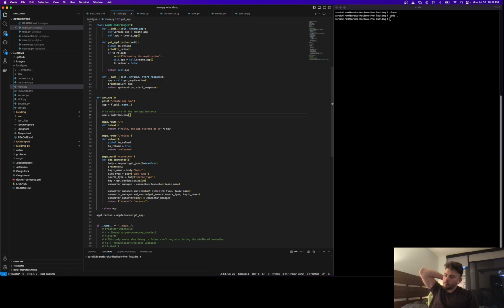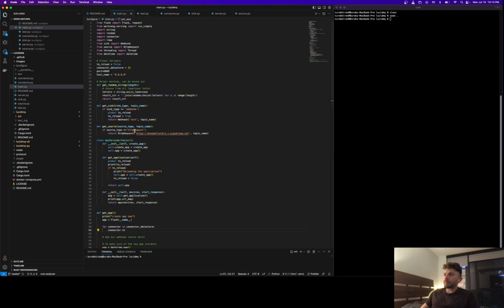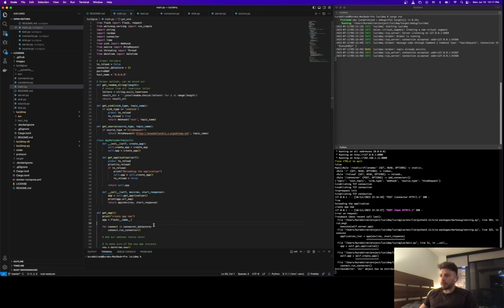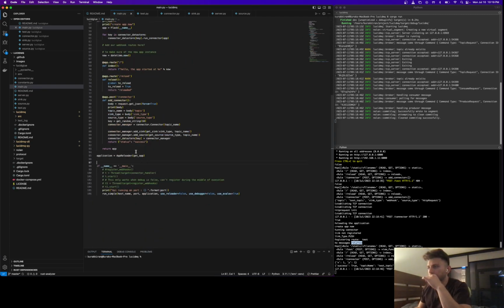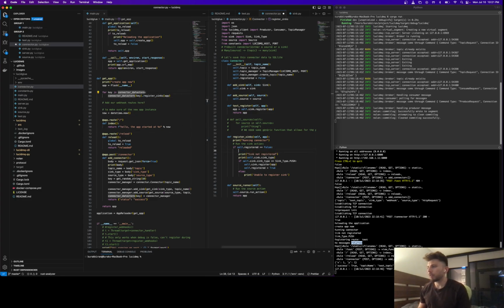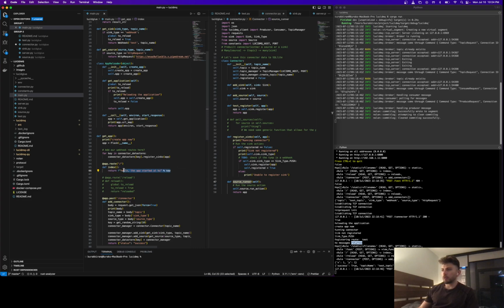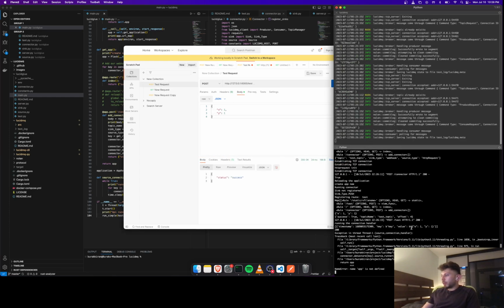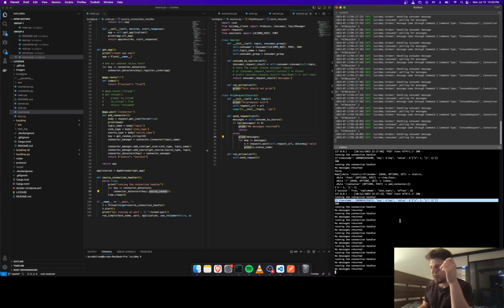LucidGlue - Python Hacking - Web Integration Framework - Part II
Part two of creating web integration framework(webhooks and http requests) concept with Python, Flask, and LucidMQ